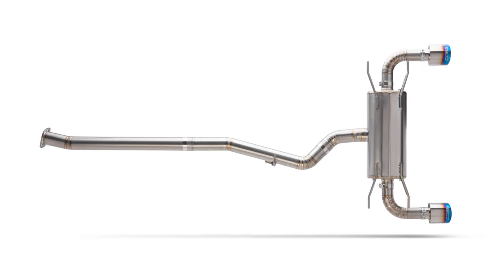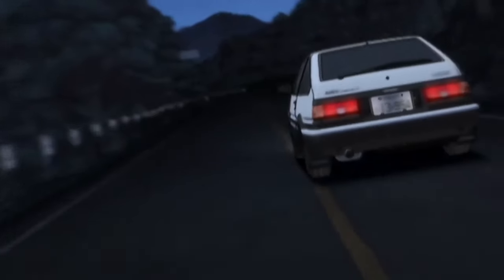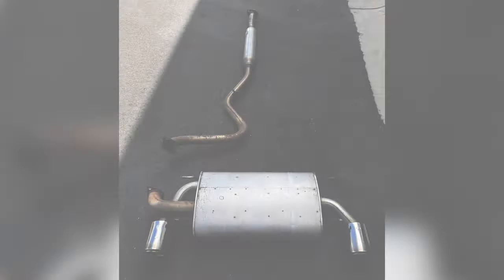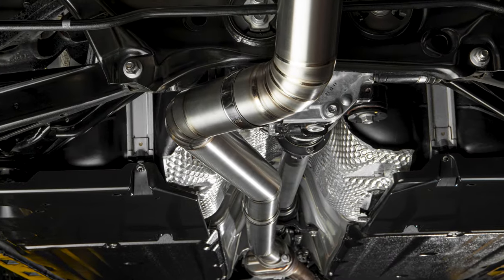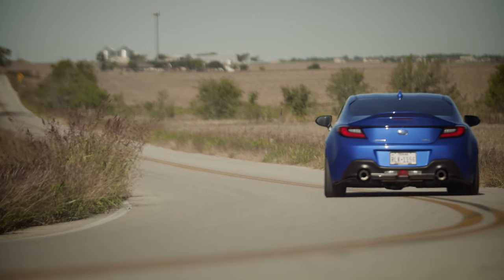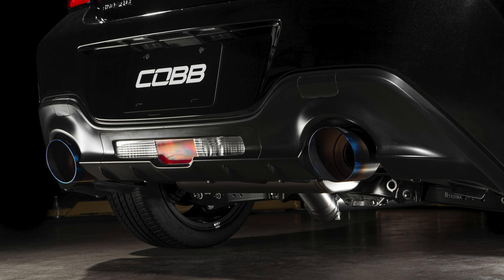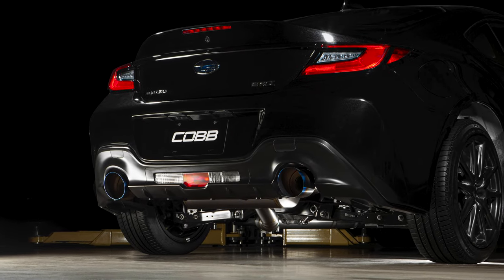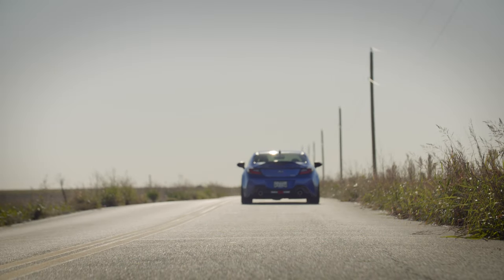COBB Tuning - Highlight Video - Titanium Cat-Back - BRZ 2012+ Scion FR-S 2012-2016 Toyota GR86 2017+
The COBB Titanium Cat-Back Exhaust is un-matched in build quality, style, and performance. Utilizing Grade 4 titanium tubing, this cat-back offers high corrosion resistance and protection from impacts. Back purging ensures quality welds that will not fail due to contamination. The entire system uses slip-fit connections, allowing for a wide range of adjustment. Blued titanium tips add a distinct touch and offer adjustability. Best of all, this complete system weighs in at 20lbs assembled, significantly lighter than stock and even lighter than many single exit stainless steel systems available on the market.
This exhaust system is compatible with:
2012+ Subaru BRZ
2017+ Toyota GR86
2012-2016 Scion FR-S